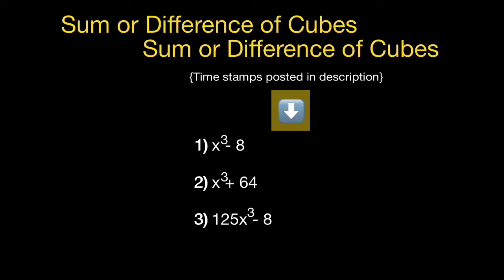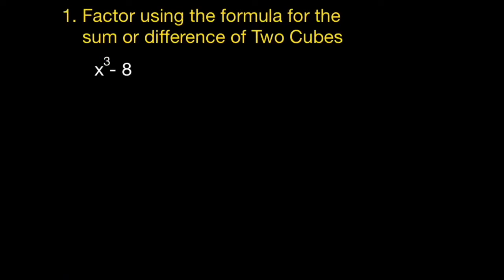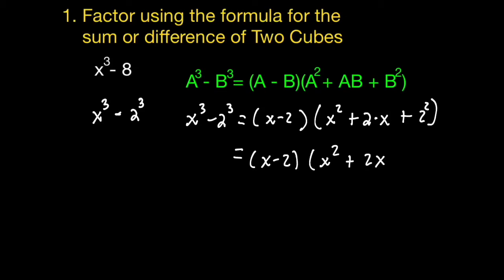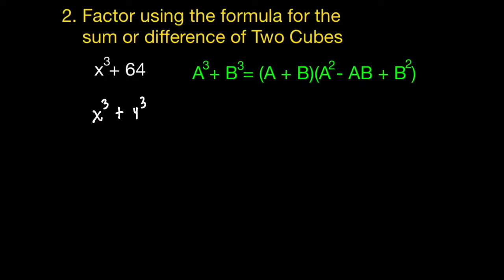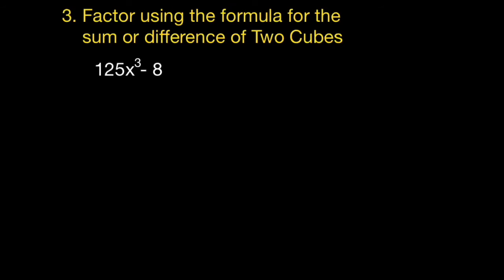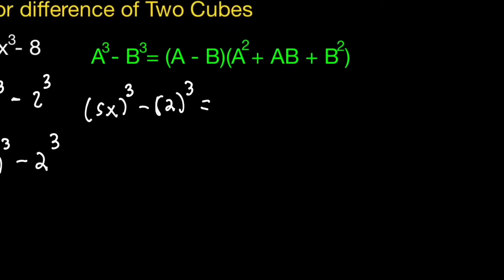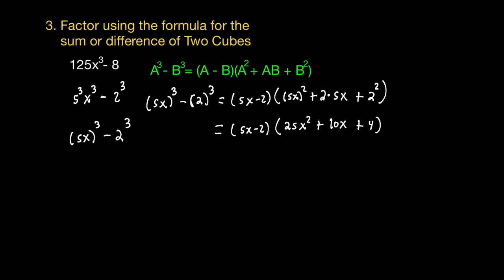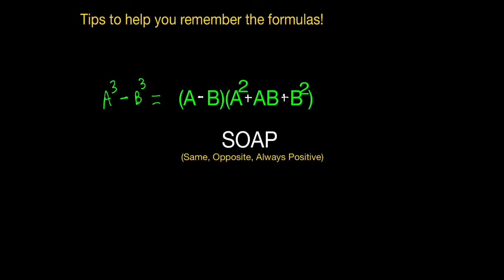Factoring sum and differences of cubes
Learn how to factor the sum or difference of two cubes. In this video I wanted to breakdown how to rewrite the sum or difference of two cubes in order to apply a special factorization. I go over three examples that will give you a good understanding on how and when to apply this factorization technique. I also go over a useful acronym (SOAP) to help you remember the formulas! Finally, I leave practice problems with an answer key so that you may have an opportunity to practice examples that are representative of the ones encountered in tests, quizzes, and homework.

Time Codes:
0:00 Intro to Factoring the sum or difference of two cubes.
0:35 Factor the difference of cubes x^3 - 8.
2:21 Factor the sum of cubes x^3 + 64.
3:40 Factor the difference of cubes 125x^3 -8.
6:00 Tips to help you remember the formulas (SOAP)!
7:20 You Try! Practice problems.
7:35 You Try! Practice problem solutions.